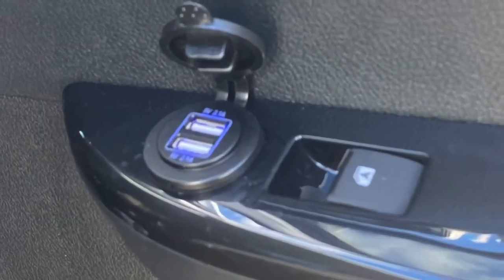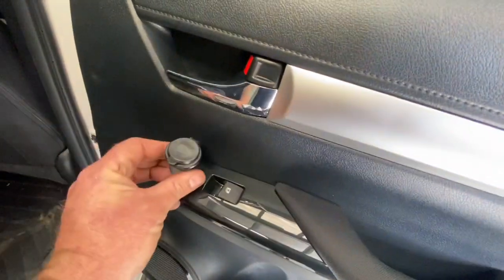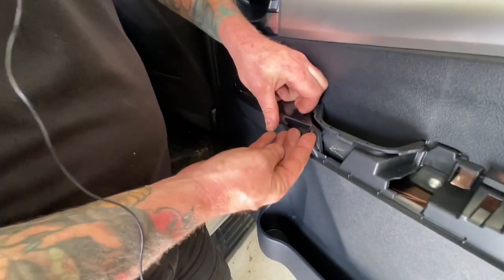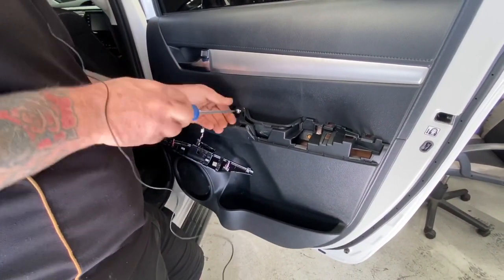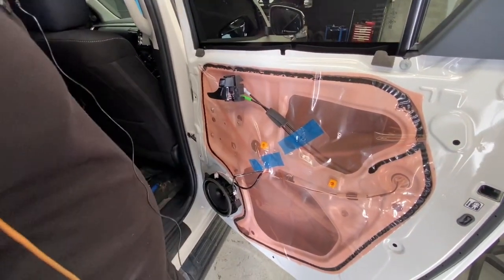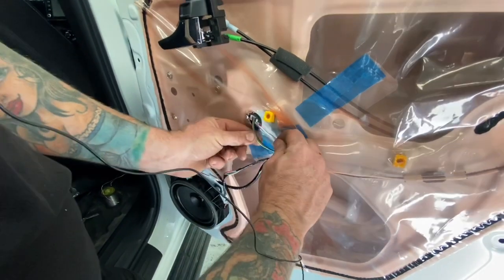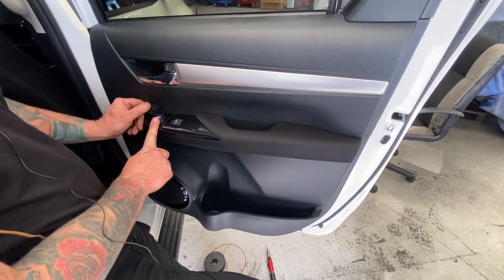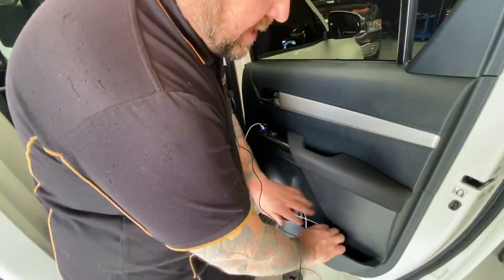How to install USB power sockets in the back of the N80 Hilux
This week we fit 2 dual port 2.1amp USB power sockets in the back of the N80 Hilux.

Having two kids and going on camping trips or long drives, it’s hard to keep them entertained.

So we have fitted usb charging points in the back doors so they can charge their iPads while we are driving and also while car is parked and locked.

You can charge anything that uses a USB cable to charge. Such as GoPro, cameras, phones, Remote control cars, drones etc

We give you step by step instructions on how to do it yourself, but if you’d like us to do it give us a call on for info and pricing